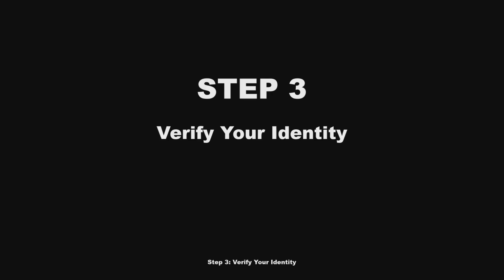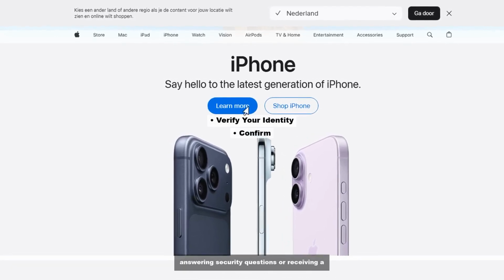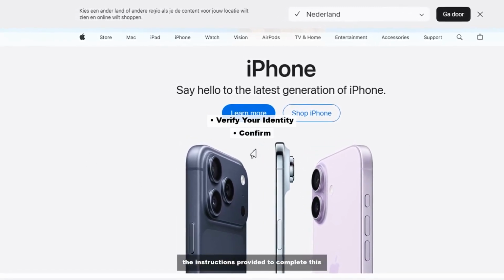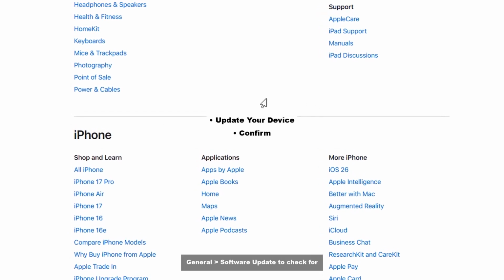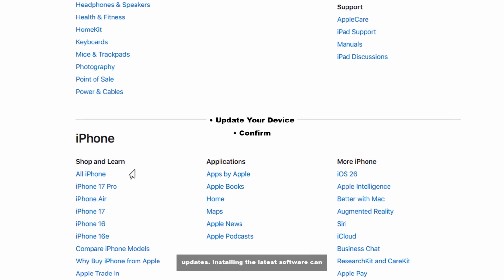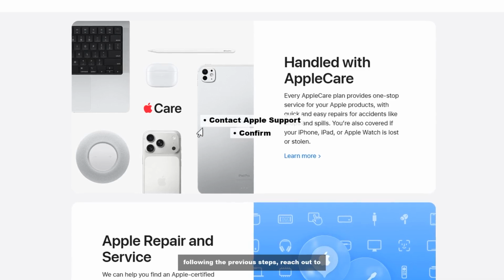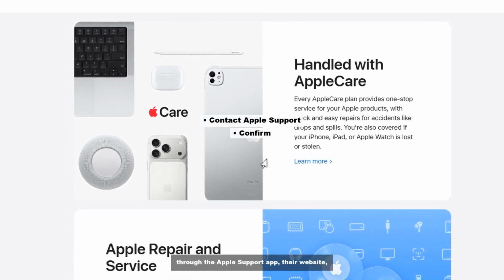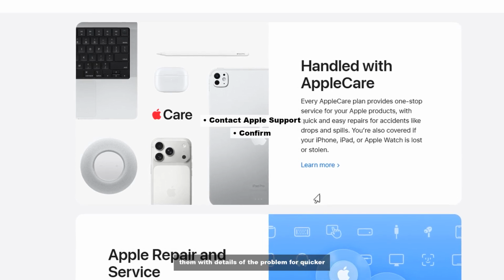How To Resolve Verification Issues On Apple ID After Multiple Failed Attempts 2026 (STEP BY STEP)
In this video, we guide you through 'How To Resolve Verification Issues On Apple ID After Multiple Failed Attempts 2026 (STEP BY STEP)'. If you're struggling with Apple ID verification errors, this step-by-step tutorial will help you troubleshoot and fix the problem.